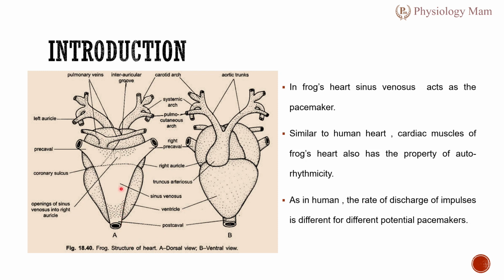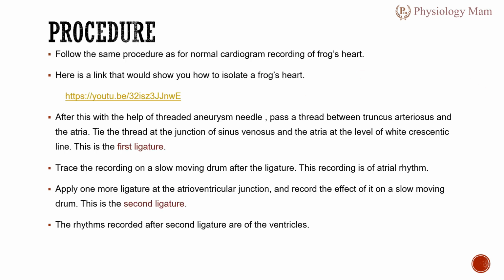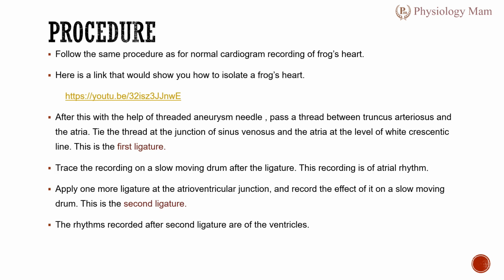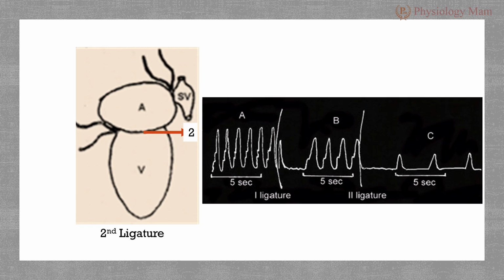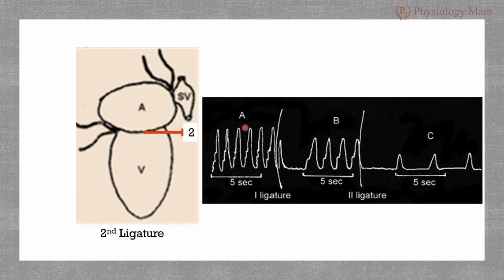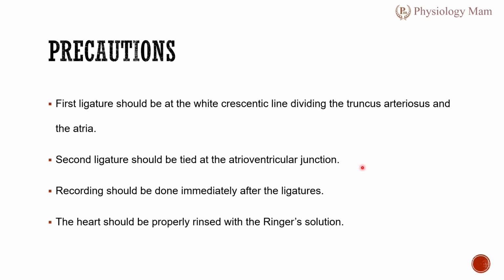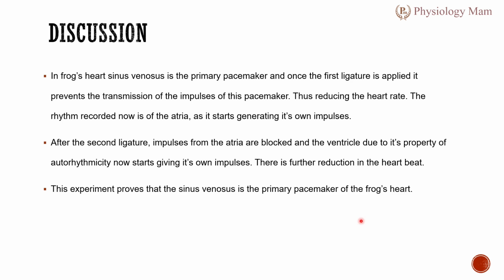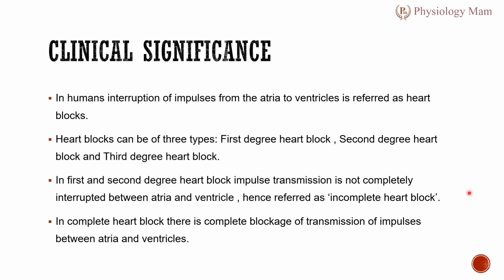Experimental Physiology -Effect of Stannius Ligature on Frog's Heart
The video explains in detail the Effect of Stannius Ligature on Frog's Heart .
This is a topic of Amphibian Experiment for first Year Medical and Dental Students. stannius ligature amphibian experimental Physiology